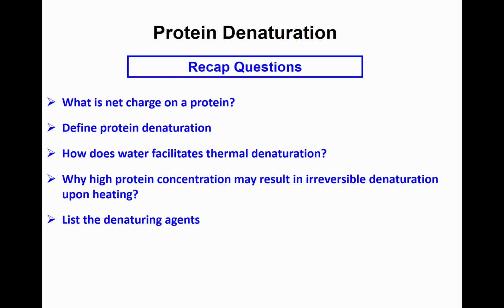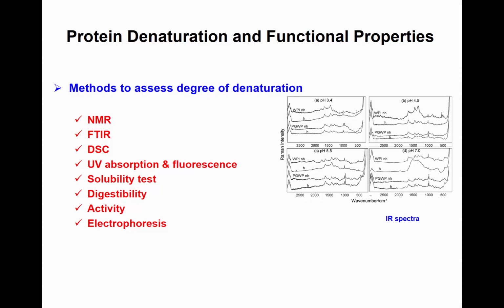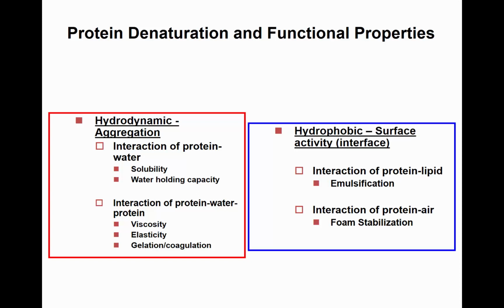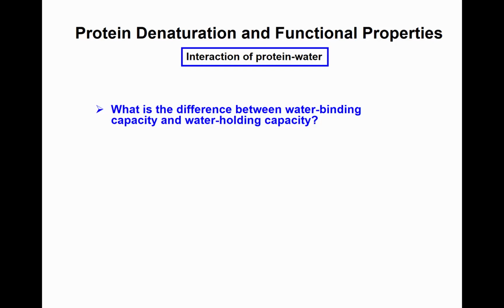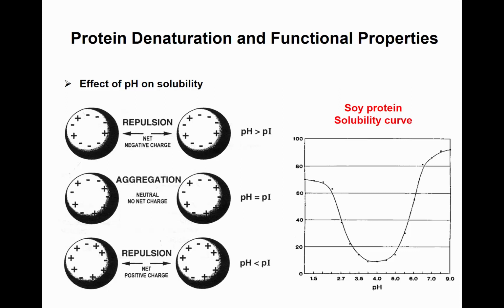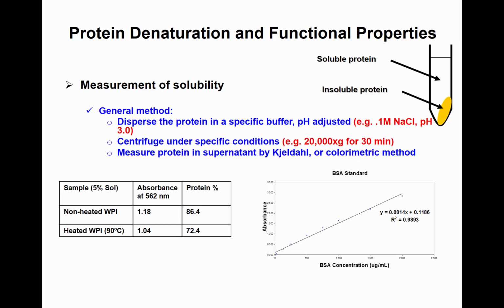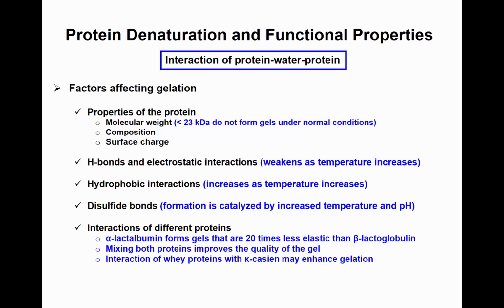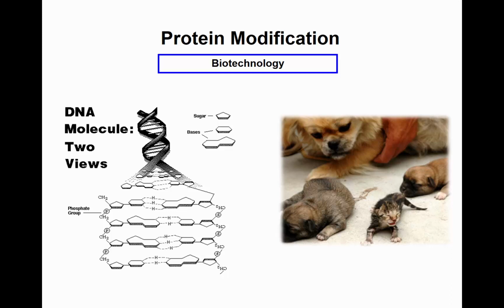Proteins Lect 5 Oct 11 2017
Proteins V